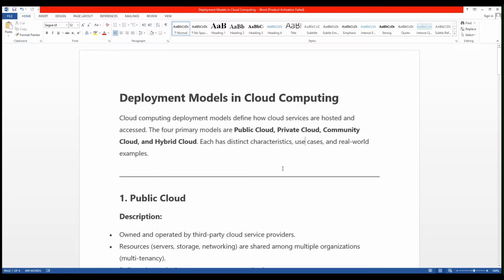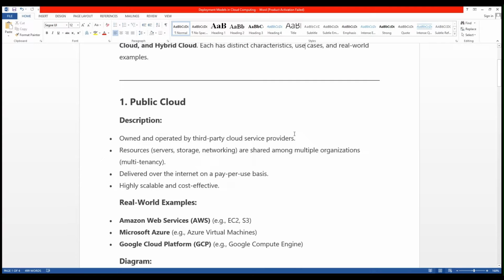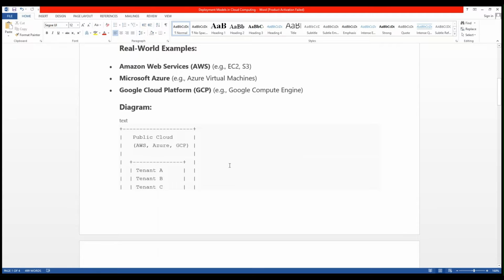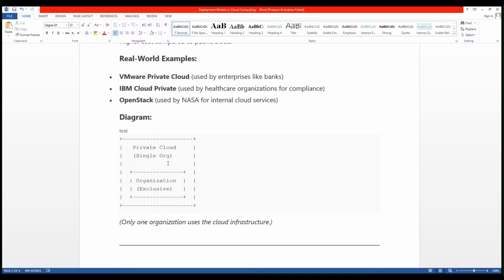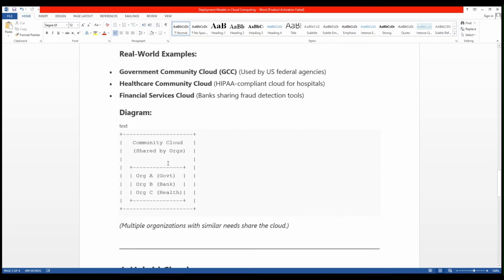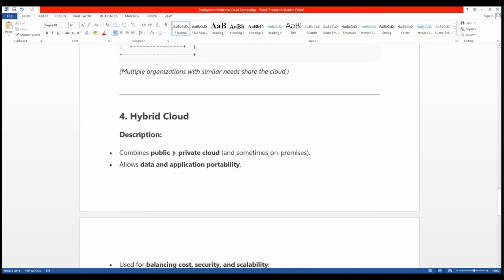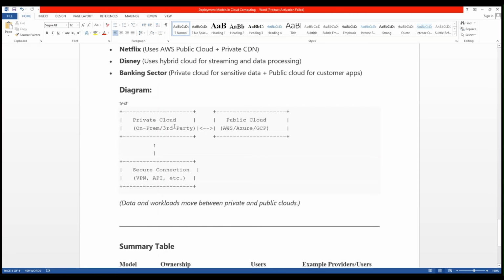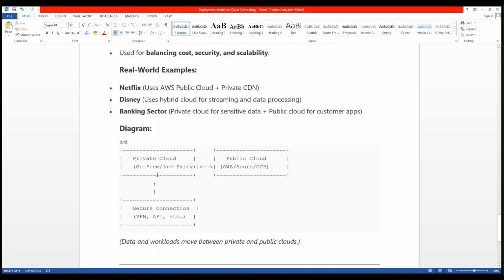Deployment Models in Cloud Computing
Cloud computing deployment models define how cloud services are hosted and accessed. The four primary models are Public Cloud, Private Cloud, Community Cloud, and Hybrid Cloud. Each has distinct characteristics, use cases, and real-world examples.